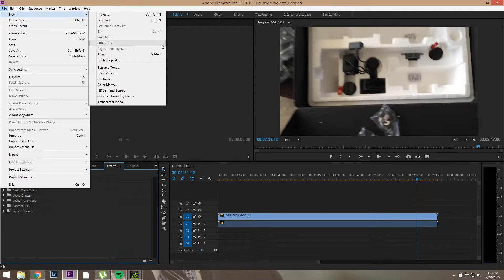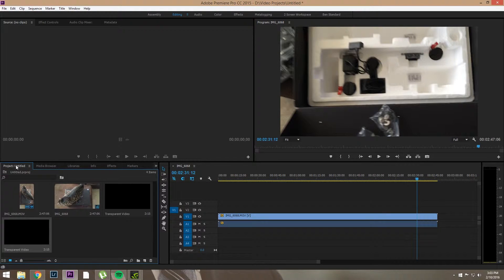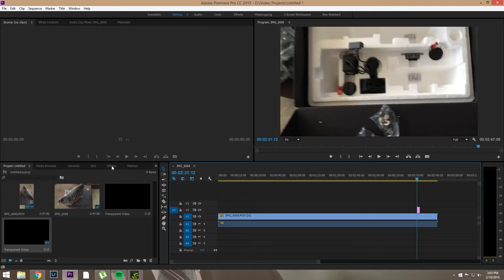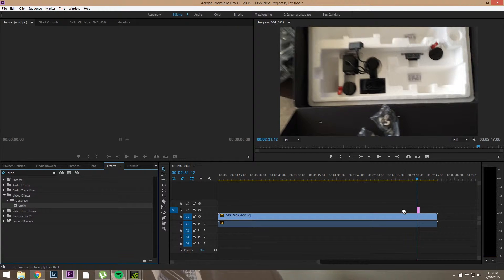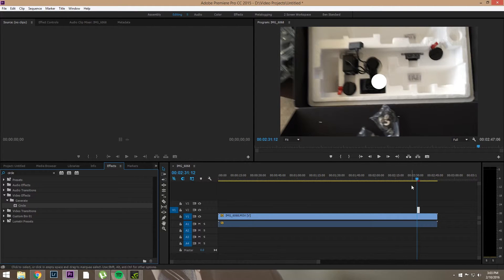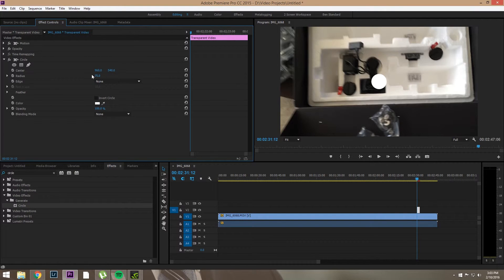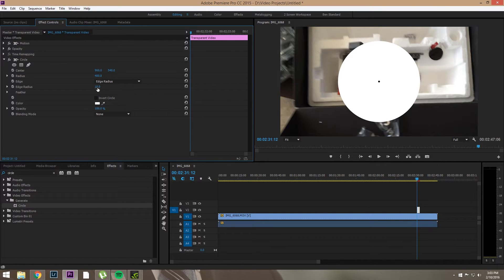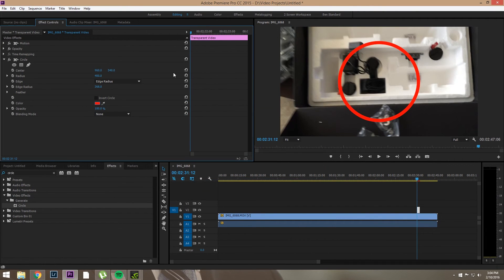How to add a circle in Adobe Premiere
Ever needed to highlight something in a video but didn't know how? Well here's a quick tutorial that explains how to add a circle in Adobe Premiere (Specifically CC 2015, but this should work in just about every version)